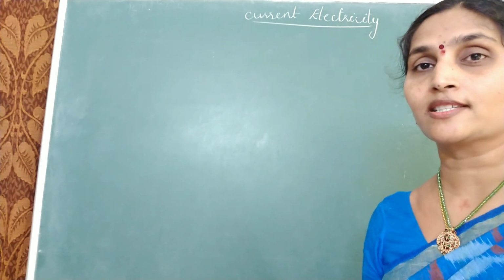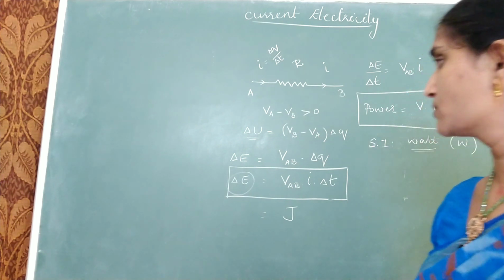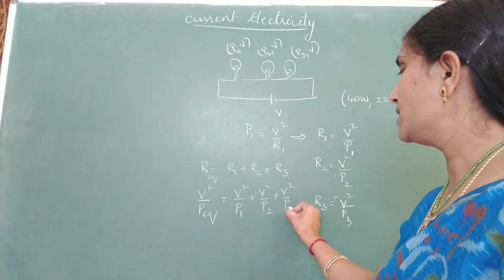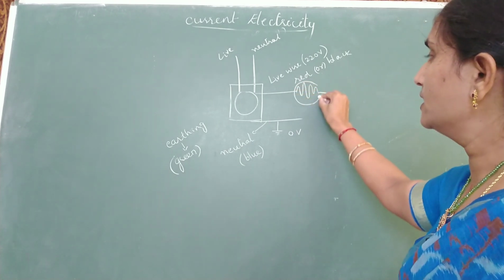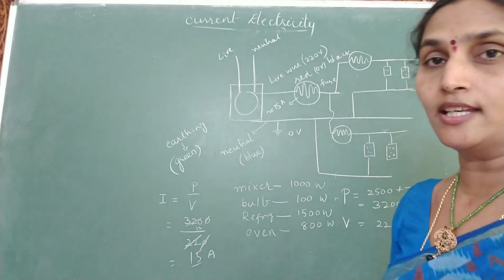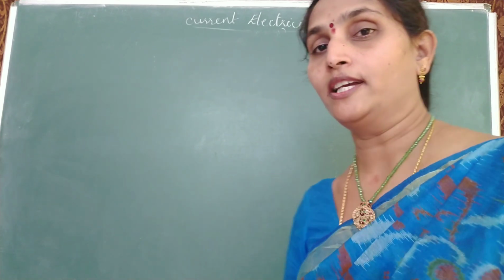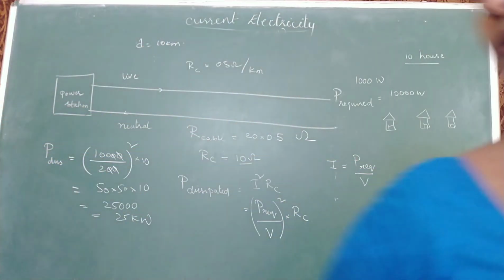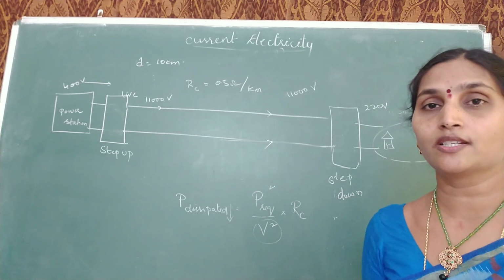Current electricity 10 : Electrical energy and power,power transmission.